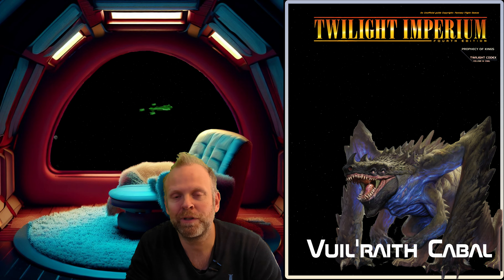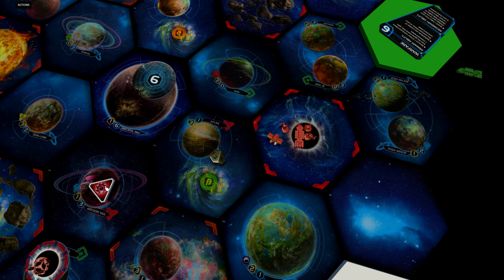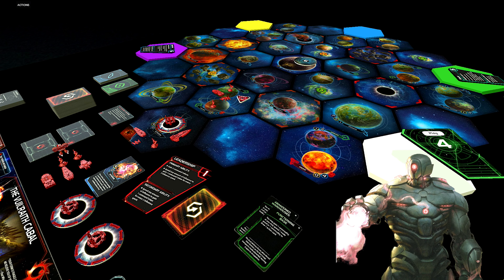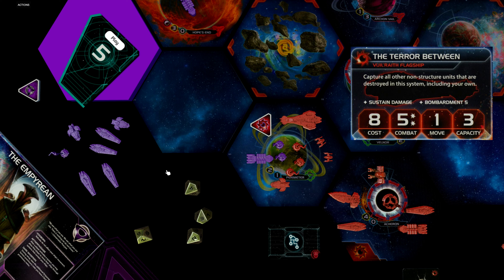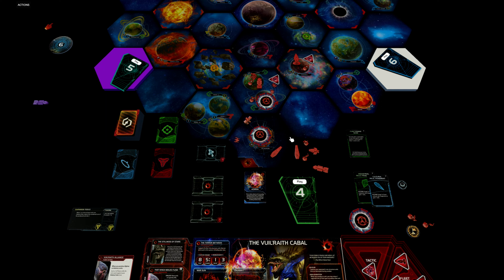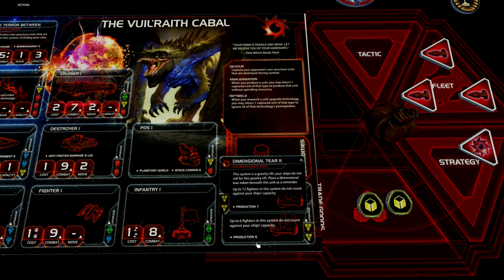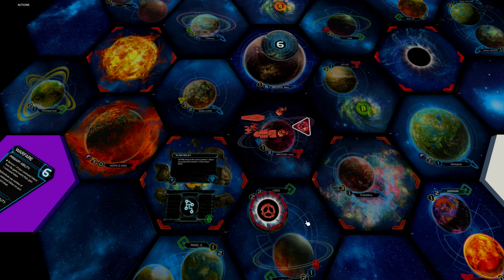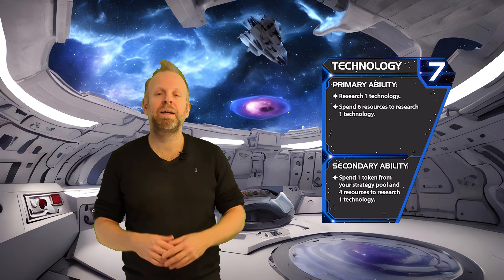Vuil'raith Cabal - Faction guide for BEGINNERS in Twilight Imperium 4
Brian Chuchua
David Ramirez
Jim Snedecor
Calob Symonds
Martin Albeck
Watch this video to see how the first round can be played with the Vuil'raith Cabal faction in the awesome Twilight Imperium 4 (TI4) board game, including the Prophecy of Kings (PoK) expansion.

In this faction strategy guide I will show you examples on how the first round can go with the best strategy cards, so that you have a chance to pick exactly that card, the next time you play Twilight Imperium.

All the factions basic abilities, faction specific technologies, and recommended technologies to research, are covered in the video as well.

All tips are based on the base game, including the Prophecy of Kings expansion and all three codices: 1) Ordinian 2) Affinity, and 3) Vigil

During the video basic rules are briefly covered as well, but a basic knowledge of how to play this game is expected.

Thanks:
Toft, for your valuable feedback
Fantasy Flight Games for making a great game
My trusty Twilight Imperium play group, who has taught me so many lessons. And I have even learned a bit from some of them.
The creators at Pixabay
Tabletop simulator